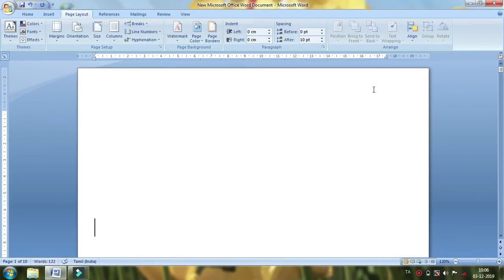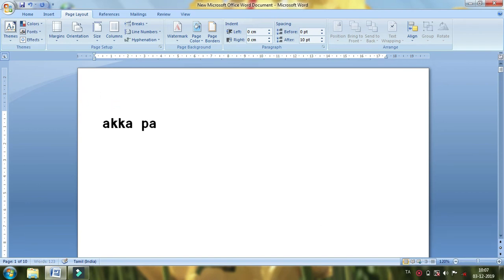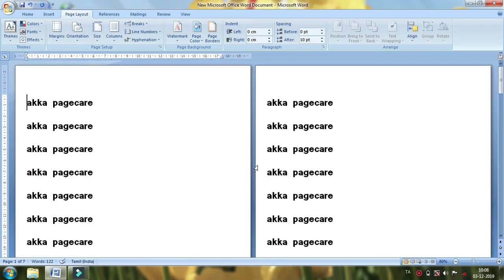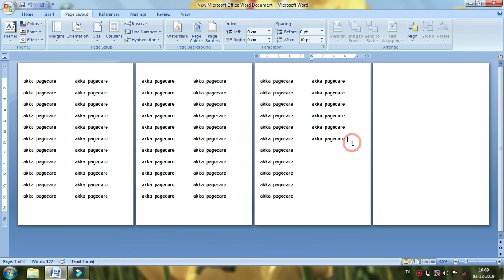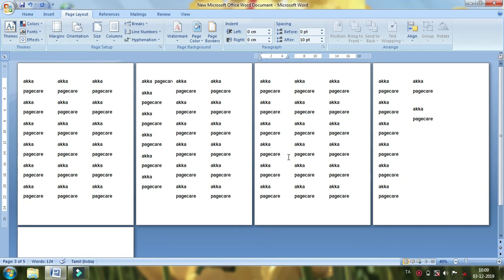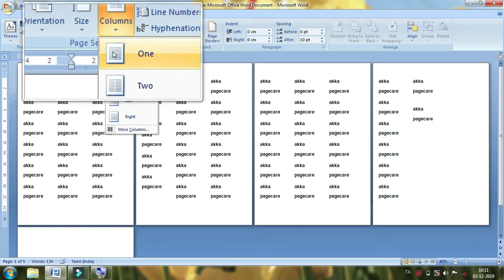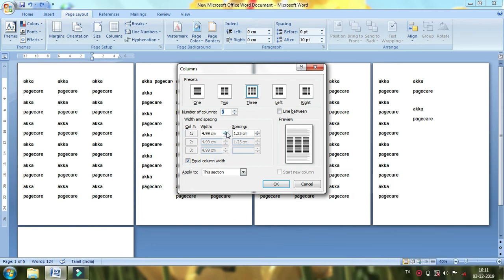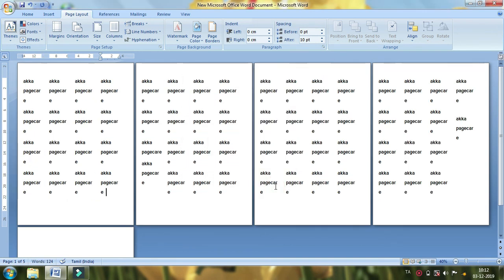MS Word basics knowledge in tamil ஒரே பக்கத்தில் இரண்டு அல்லது மூன்று அடுக்கு உருவாக்குவது எப்படி?